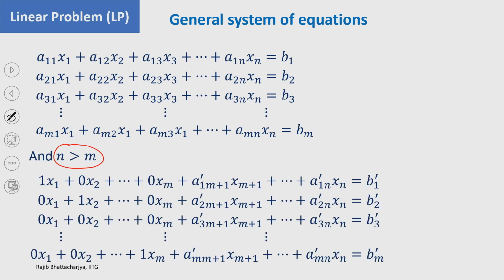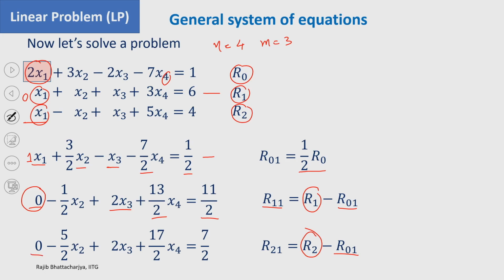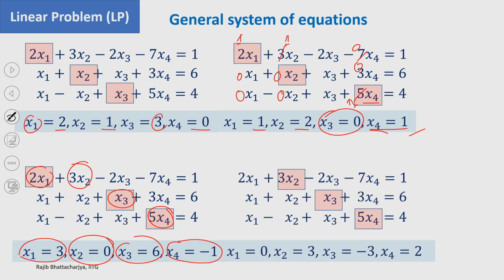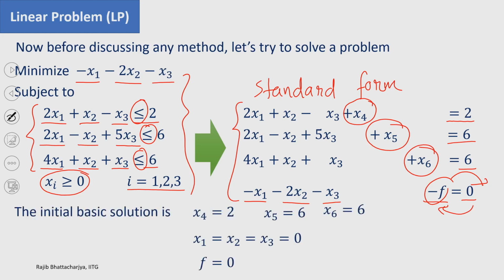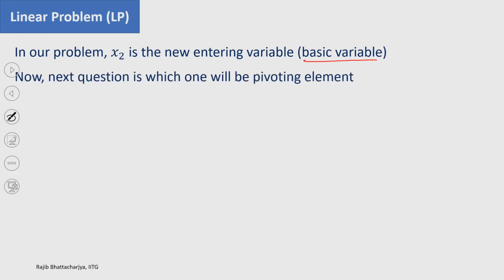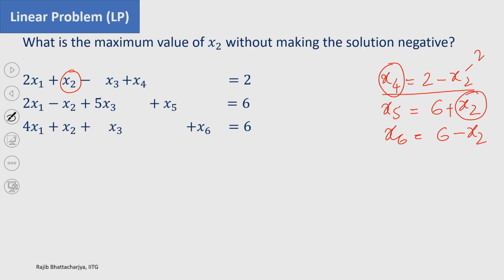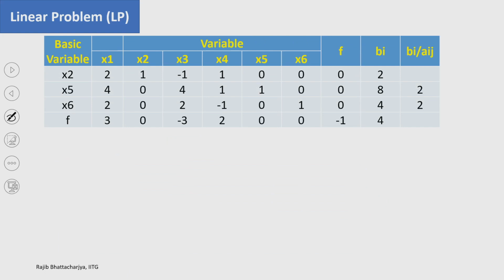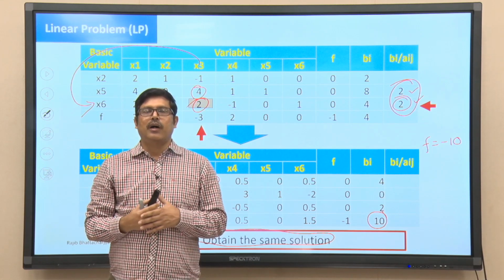Lec 4: General system of equations